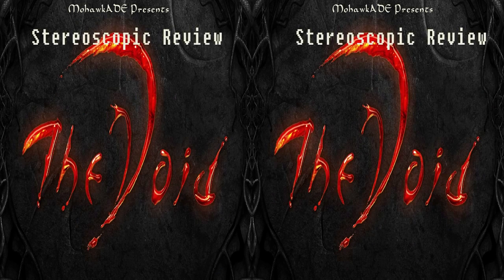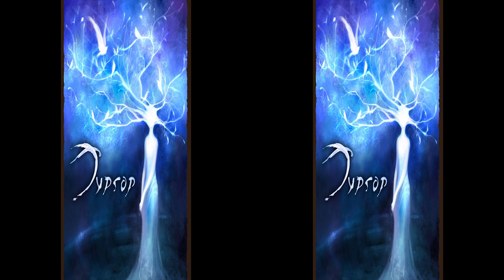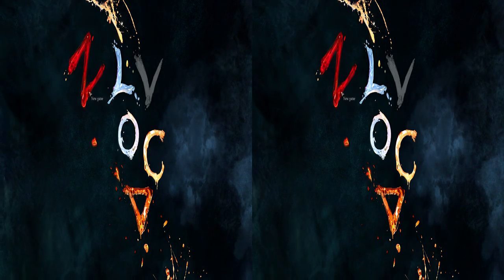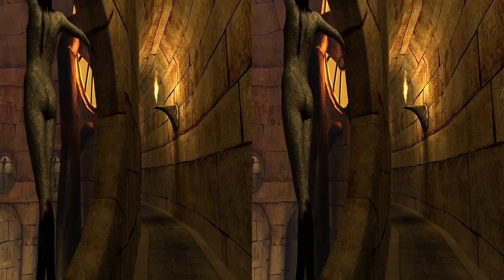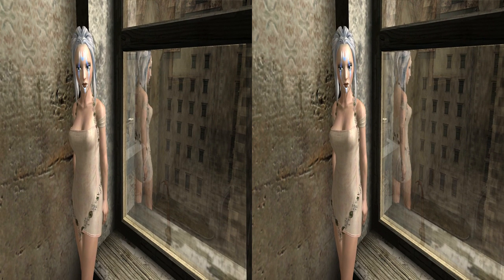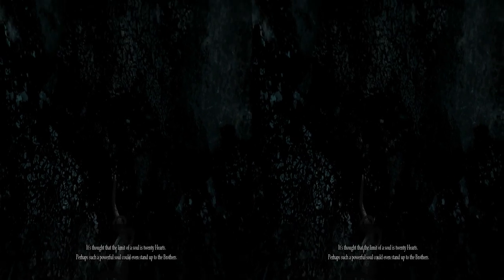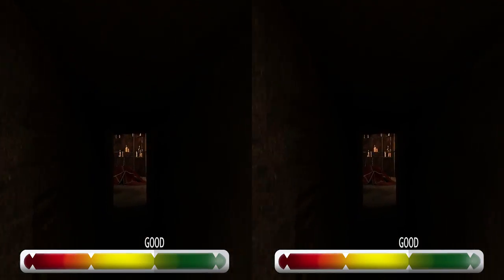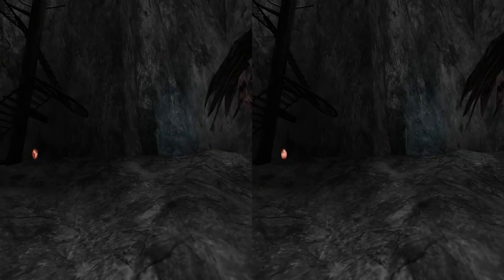Stereoscopic Review of The Void (Tension)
Note: This is a stereoscopic 3D video, while still viewable in red and cyan anaglyph glasses, 3D viewing on YouTube is largely obsolete.

"A Stereoscopic Review" is where games are rated on their compatibility with the Nvidia 3D Vision kit.

This particular video was shelved for quite some time due to the Google+ integration skewing the 3D display settings on YouTube videos. But it now appears that Google has fixed the 3D playback on various types of videos. So I can start this series again.

In this video, we preview the 2009 survival adventure game: The Void (aka Tension), where you must survive the horrors of a desaturated purgatory with your sole means of food, armor and weaponry... is color.